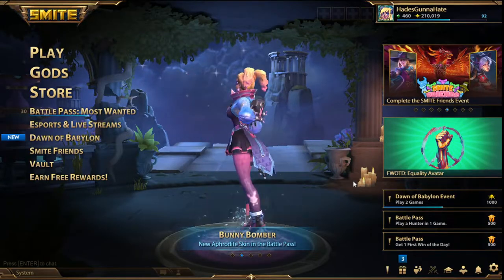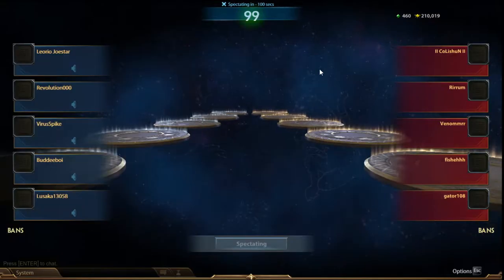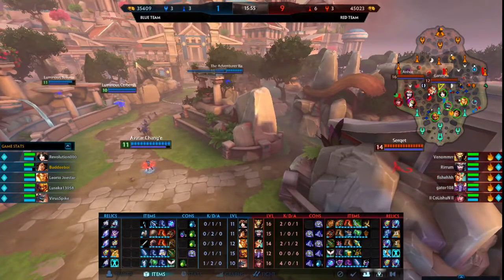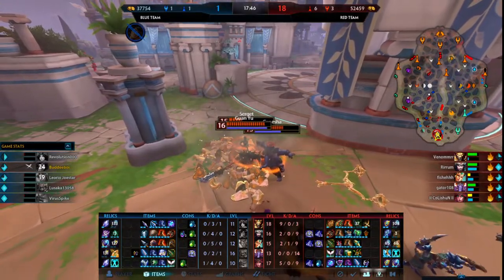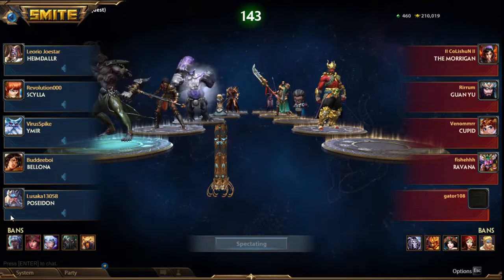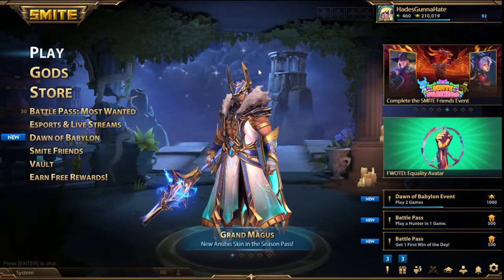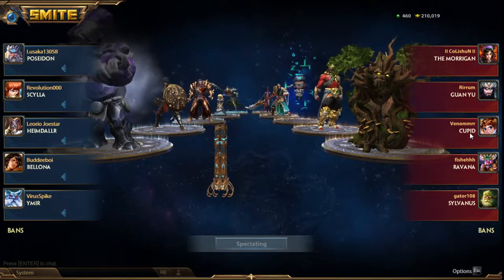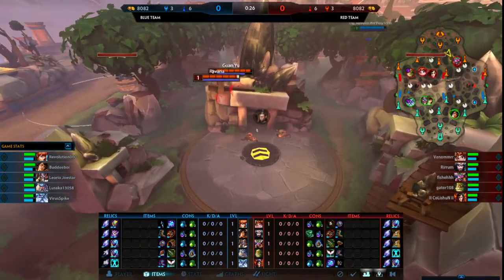UW Madison Cardinal vs Colorado State University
Illinois State Invitational - Spring 2021